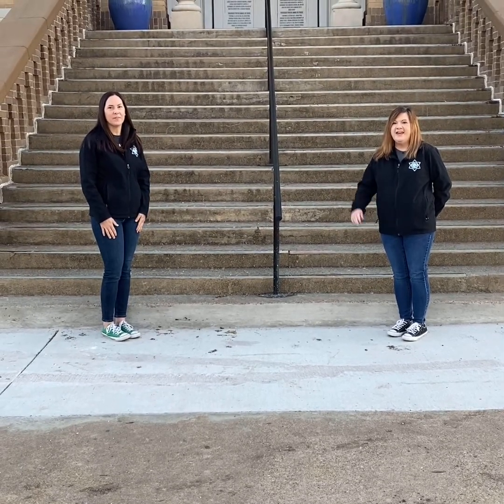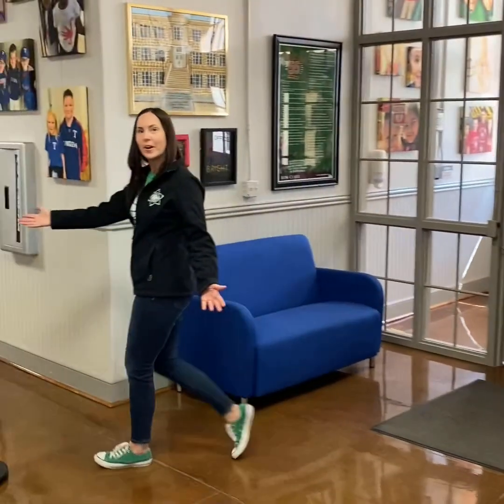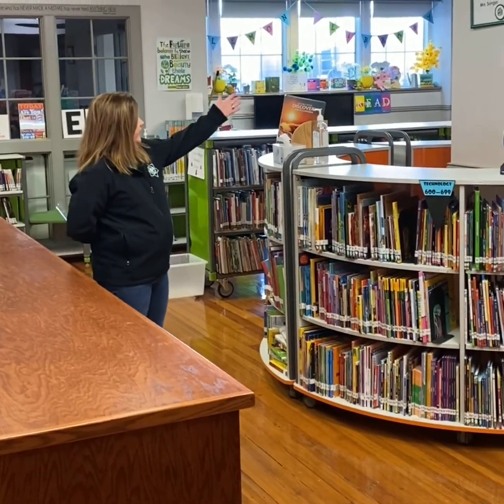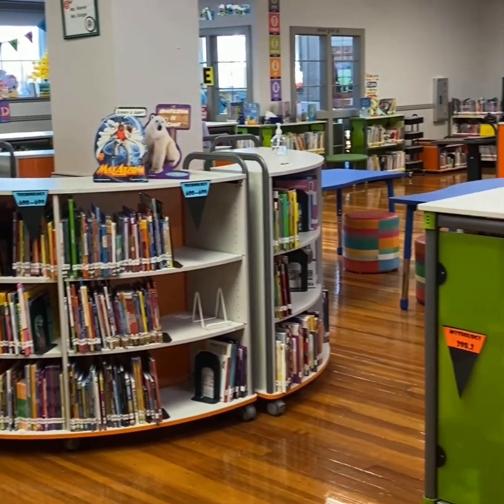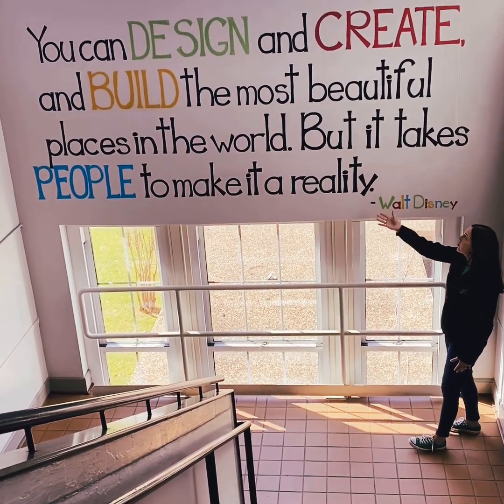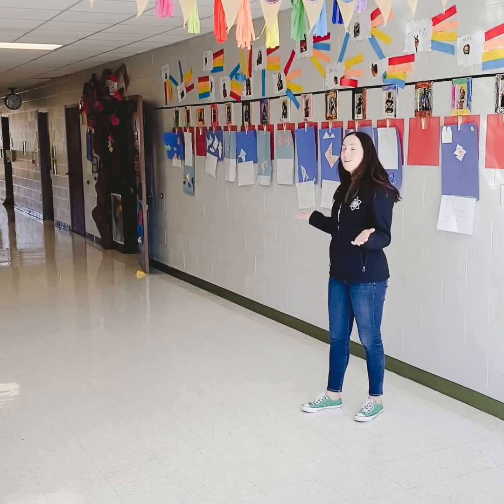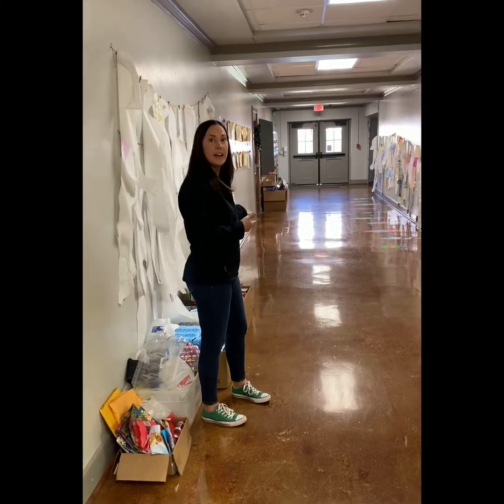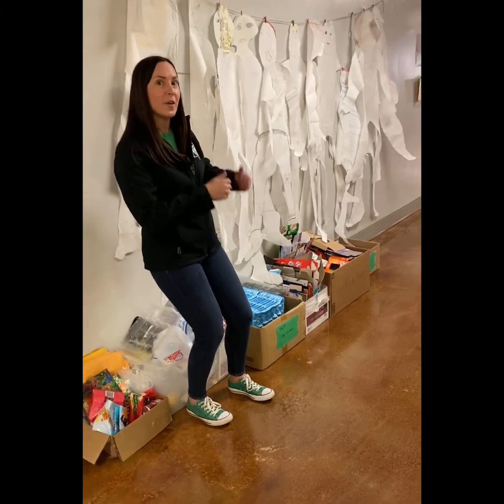Wilemon STEAM Academy Kindergarten Round-up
The kindergarten round-up is a special event hosted by the elementary schools across the United States to facilitate a child's transition from home to formal education. Each spring, anxious 5-year-olds accompany their parents to get a sneak preview of what going to school will be like.